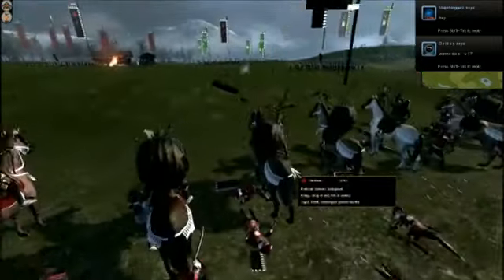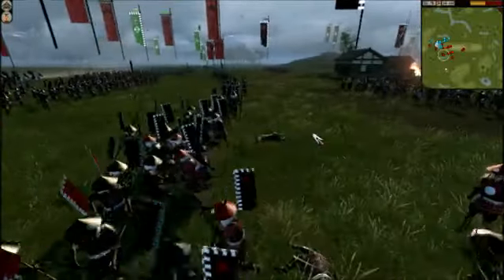Shogun 2 total war 2v2 online battle #92864